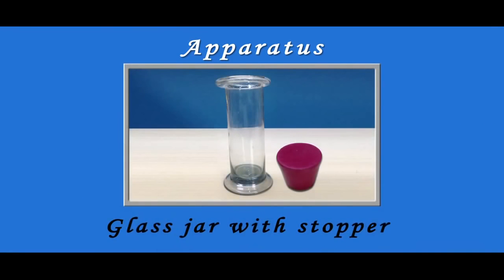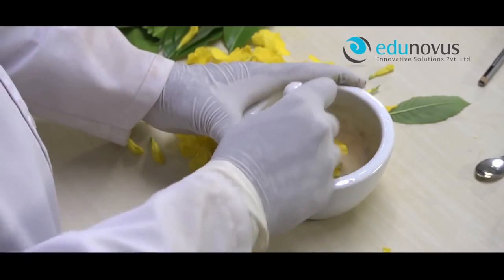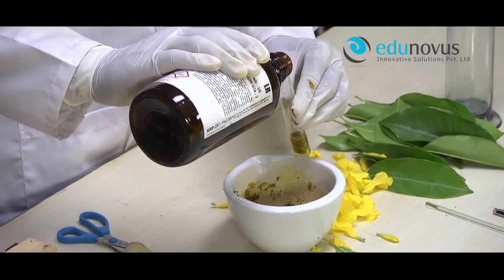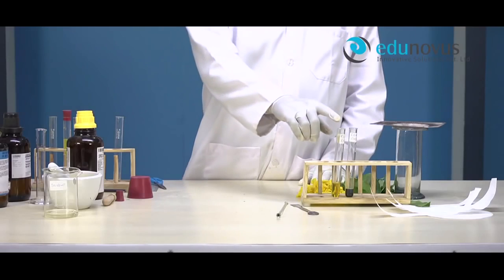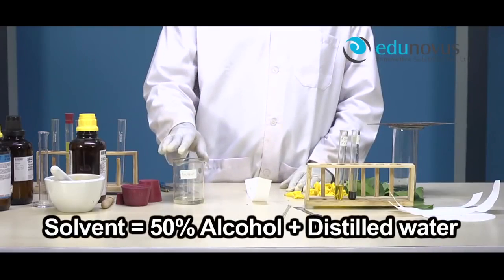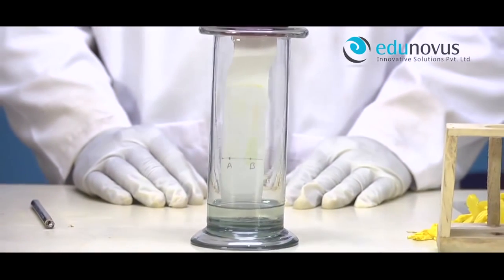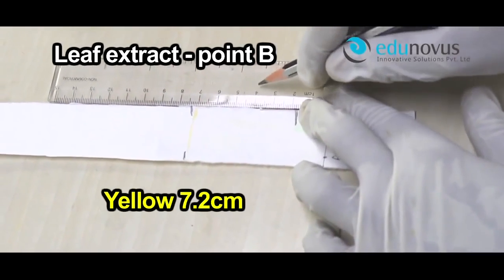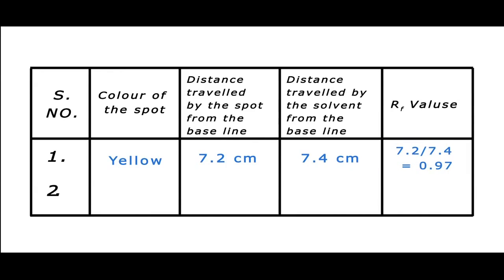Chromatography chemistry experiment 12th cbse